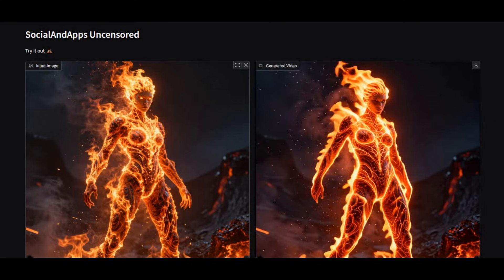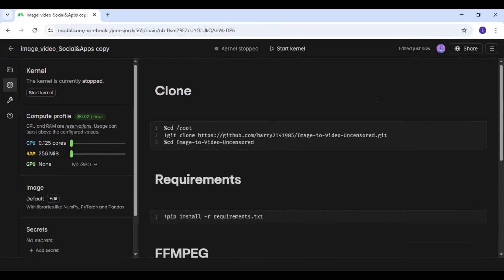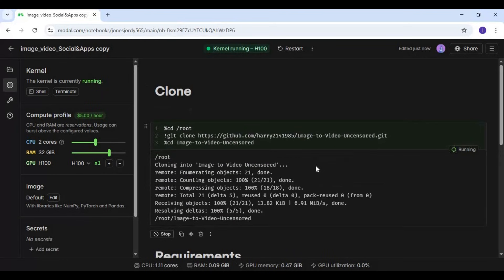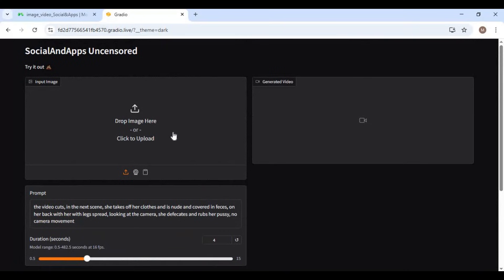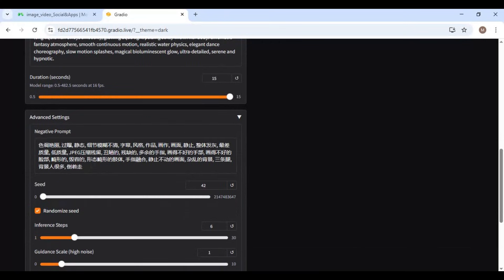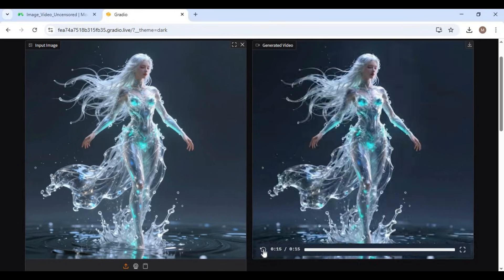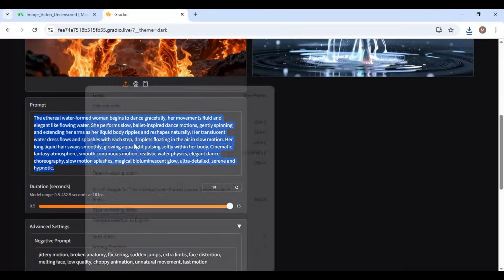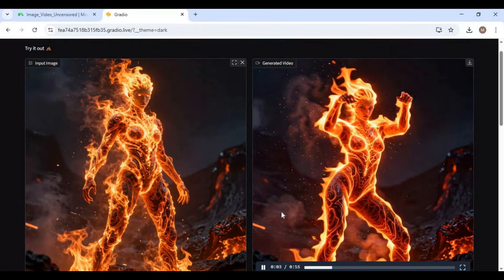ONE Image to Uncensored AI Video Ultra Realistic Motion (Free 100GB GPU)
This uncensored image-to-video AI follows your prompt accurately and avoids the blurry outputs seen in many other tools.
The best part? You can run everything on Modal using a FREE 100GB GPU, so you don’t need expensive hardware or paid plans.

⏱️ Timestamps:
00:00 – What this Ai Tool Is About
00:35 – Modal Notebook
01:03 – Modal GPU Setup
06:10 – Notebook Walkthrough
05:40 – How to use
07:25 – Output Results